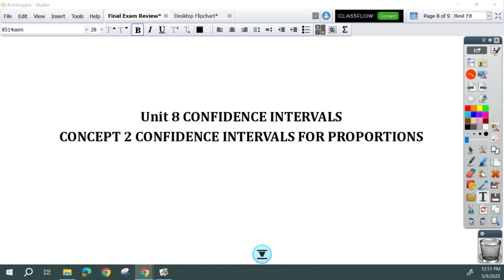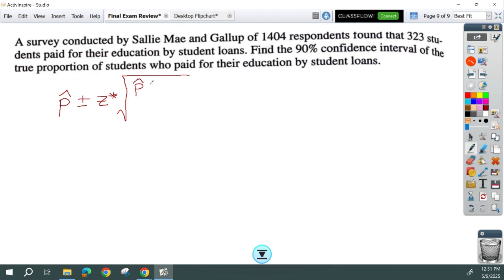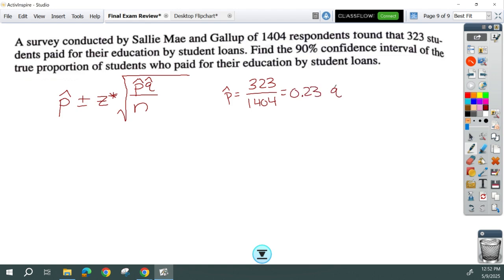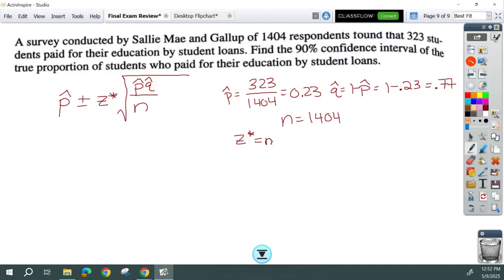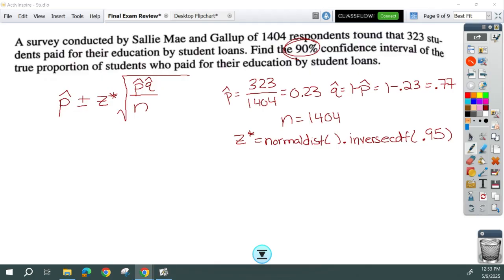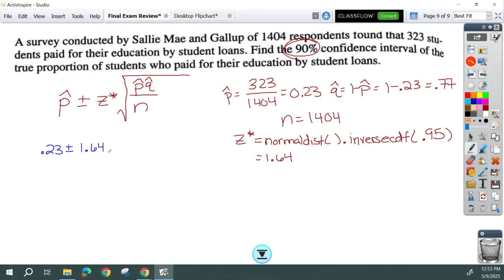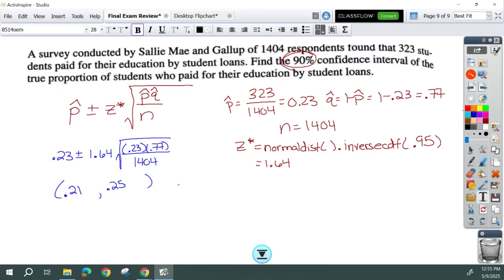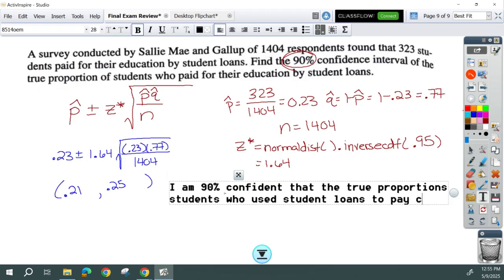8 2 Confidence Intervals for Proportions Review